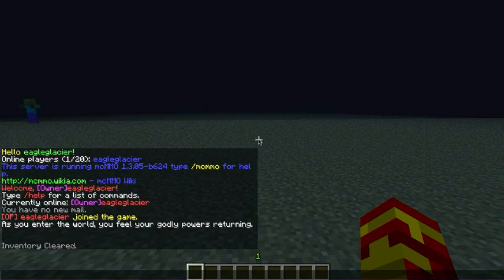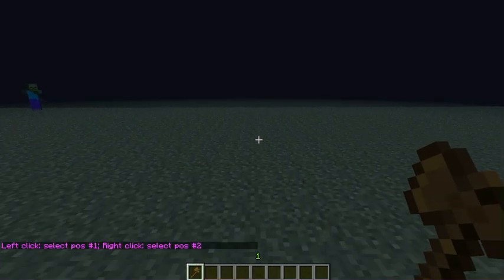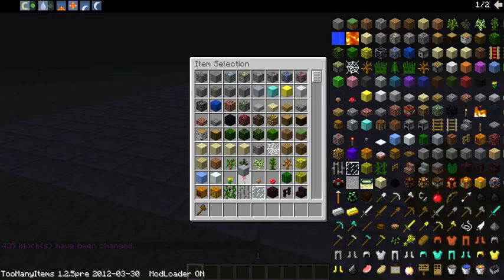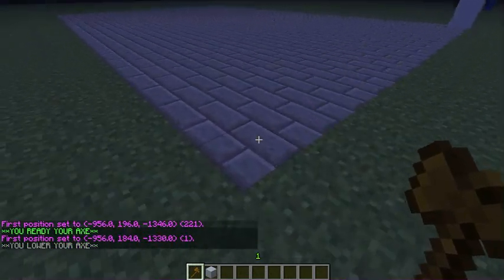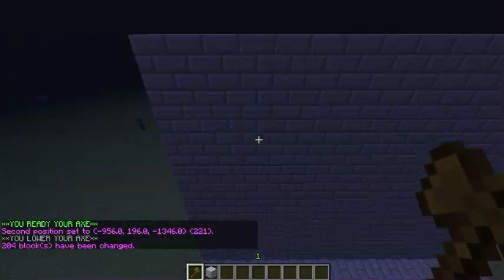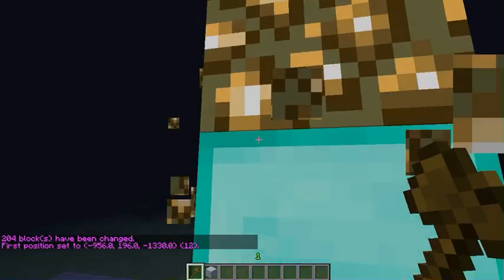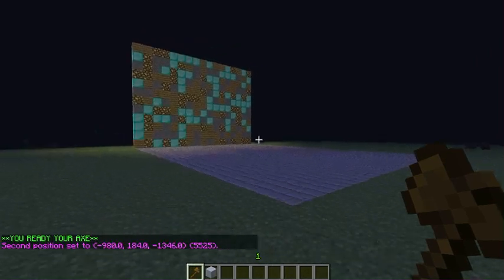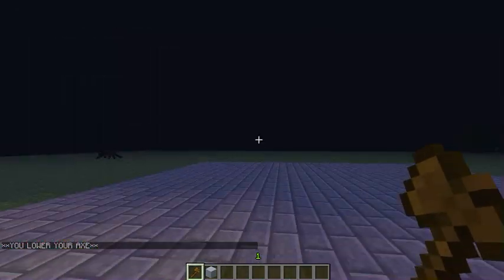How to use the Wand tool Using World Edit (Bukkit Servers)(Minecraft 1.2.50